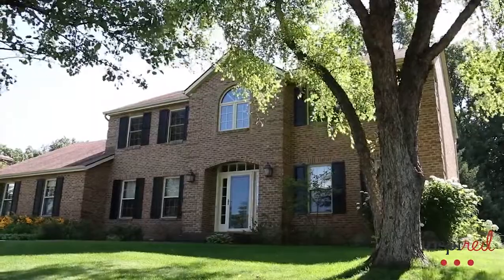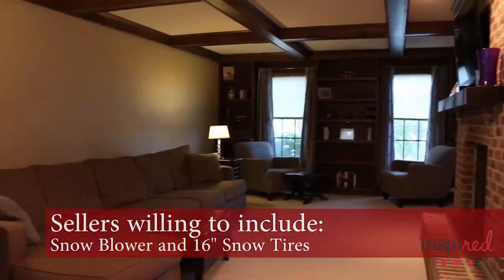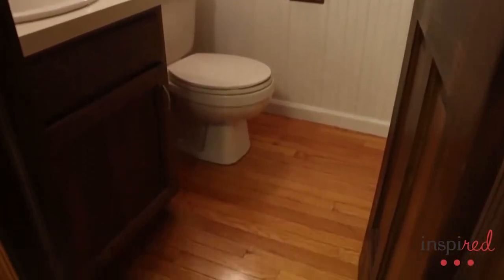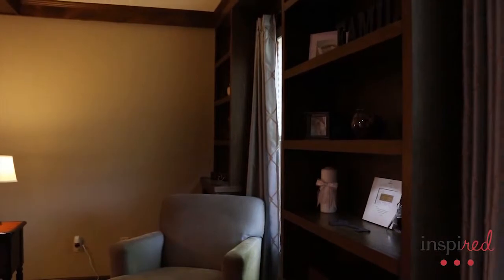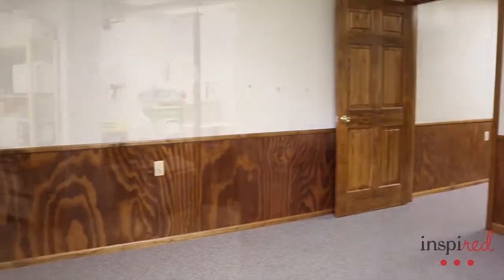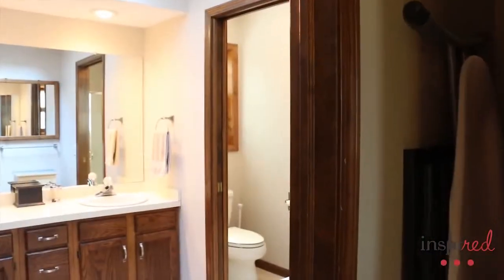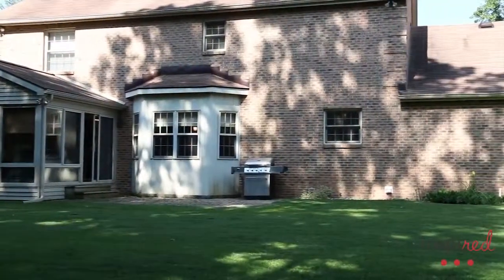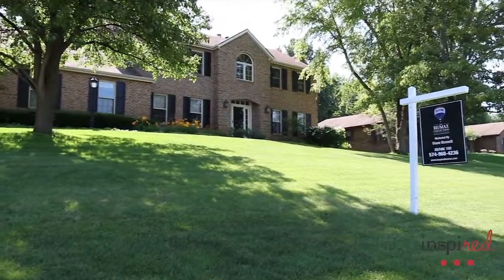51166 Pheasant Run Dr